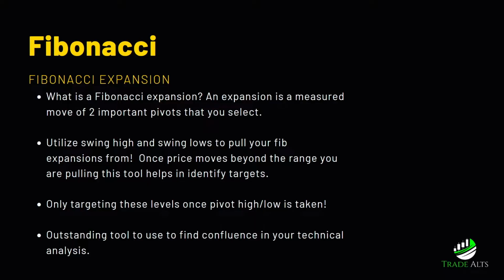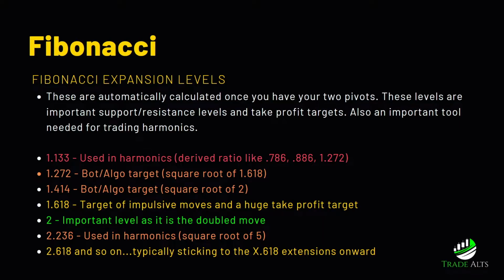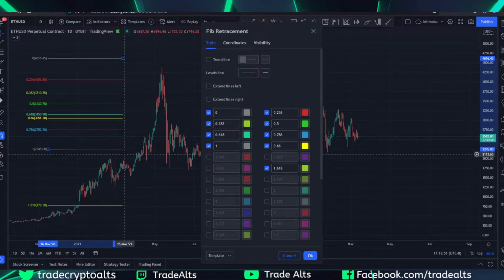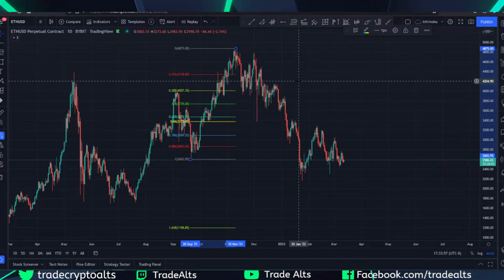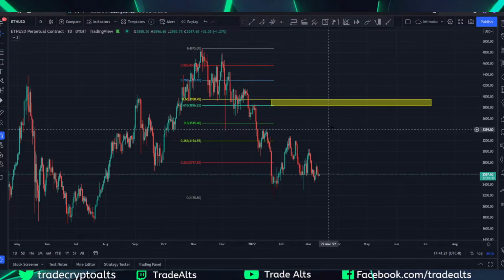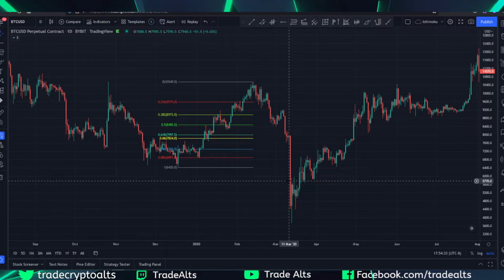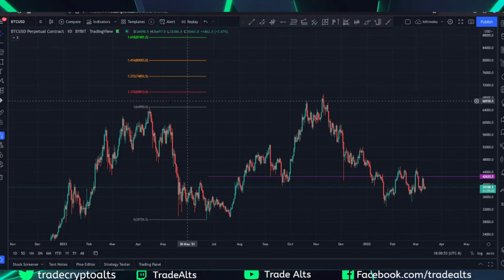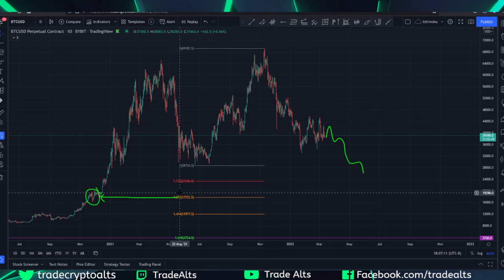Master Fibonacci Expansions in Trading! - Beginner Trading Guide Vol 4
In this video:
👉 In Vol. 4 of the Fibonacci series, we dive into Fibonacci Expansions — a lesser-used but incredibly powerful tool for forecasting price moves beyond current highs or lows. You'll learn how to properly draw expansions, understand the key levels (like 1.0, 1.618, and 2.0), and apply them to both trending and breakout conditions. Perfect for refining your trade targets and building confidence in your strategy.

00:00 INTRO
00:28 DISCLAIMER
00:38 FIB EXPANSION
03:04 RETRACEMENT VS EXPANSION
04:14 EXTENSION VS EXPANSION
05:10 EXPANSION LEVELS
09:21 – SETTINGS TUTORIAL
17:28 – ETH/USD
29:17 – BTC/USD
45:18 – SOCIALS